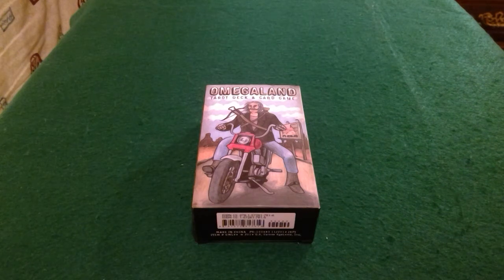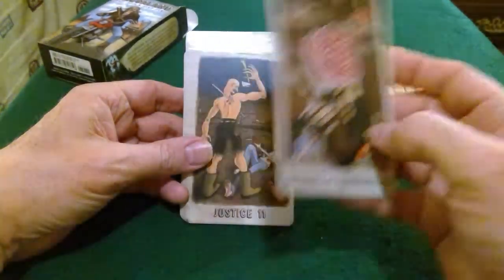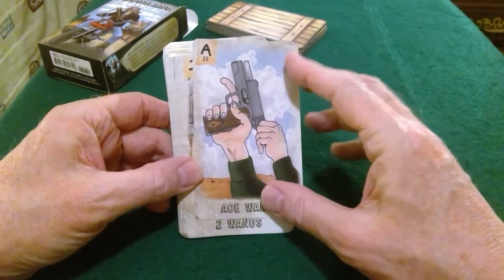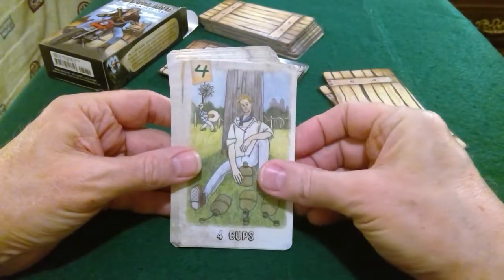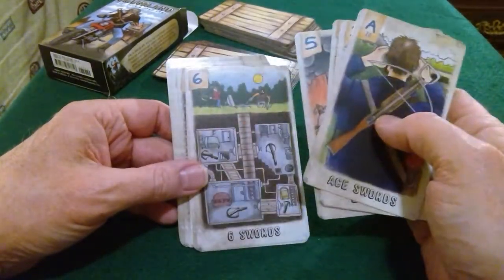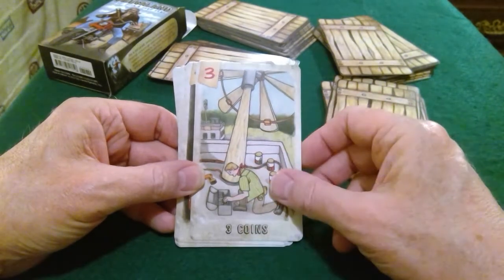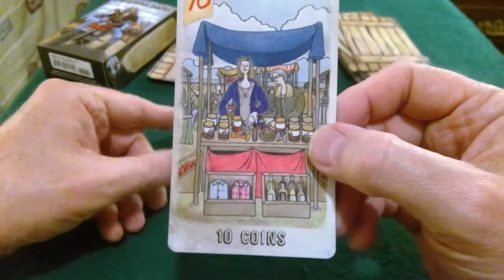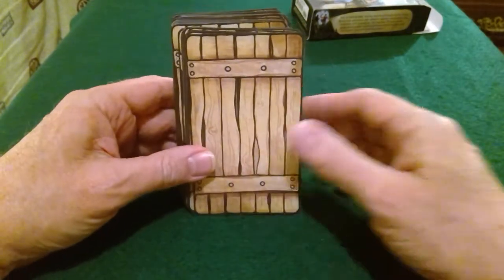Flip through review of post-apocalyptic OMEGALAND Tarot deck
an interesting post-apocalyptic tarot deck